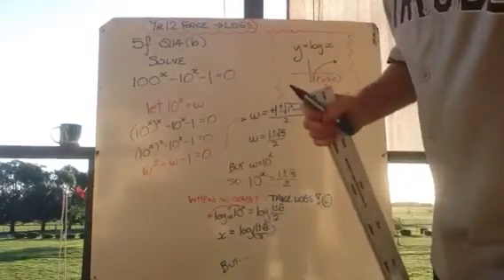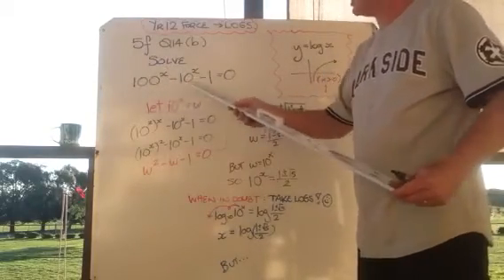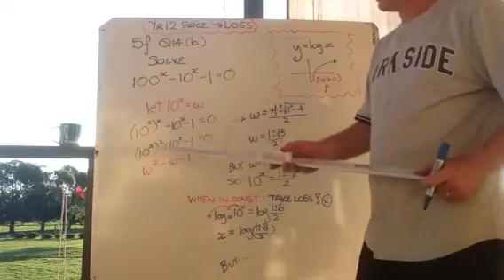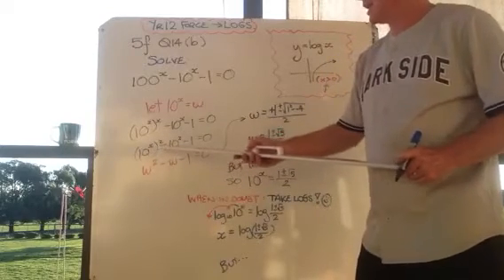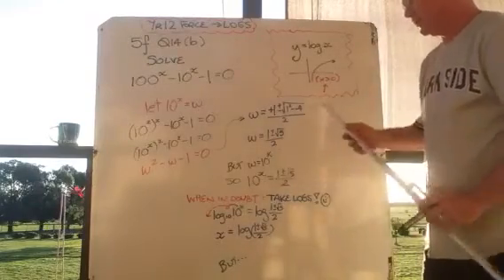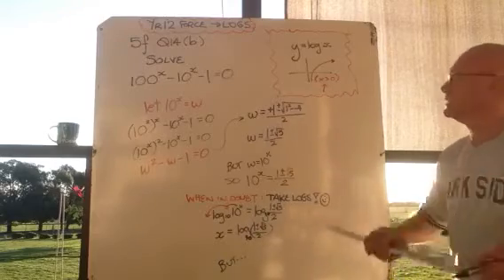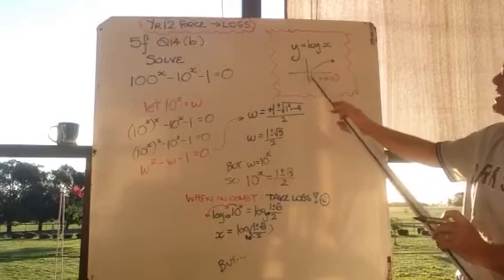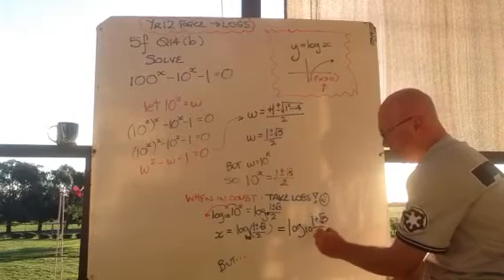Yr 12 logs 5f Q14b